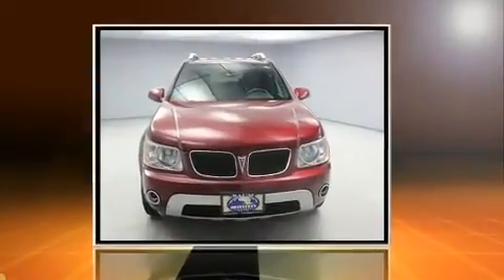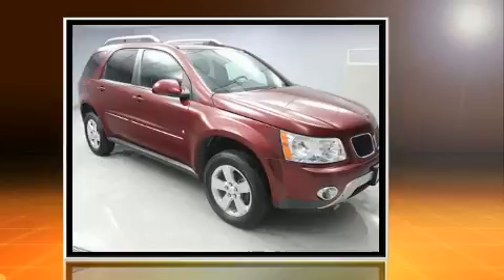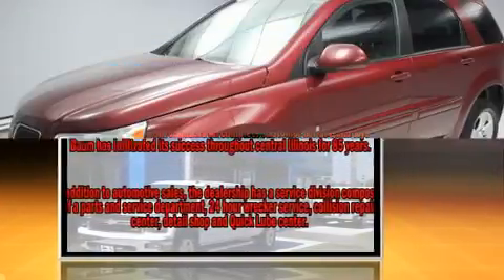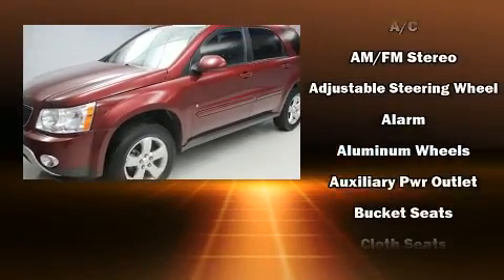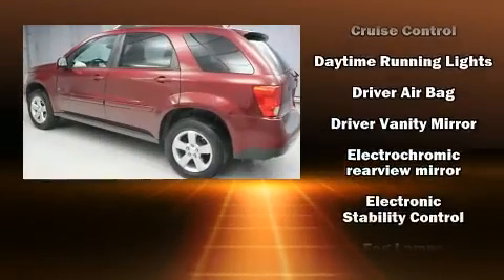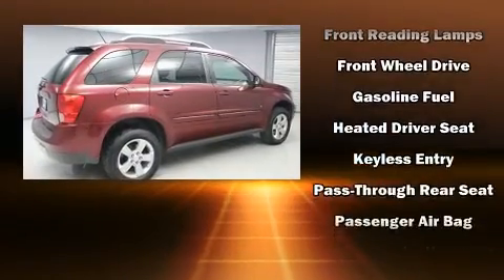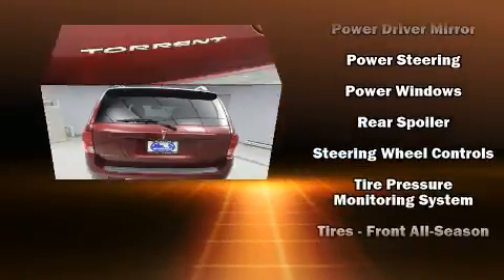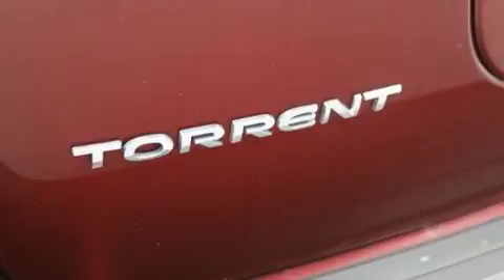2007 Pontiac Torrent Base in Farmer City, IL 61842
Baum Motor Company
229 East Clinton Ave.
in Farmer City, IL 61842

Outstanding design defines the 2007 Pontiac Torrent. Smooth gearshifts are achieved thanks to the refined 6 cylinder engine, and for added security, dynamic Stability Control supplements the drivetrain. It distinguishes itself from the competition with features such as: delay-off headlights, an automatic dimming rear-view mirror, an outside temperature display, heated seats, power door mirrors, remote keyless entry, and power windows. Passengers are protected by various safety and security features, including: dual front impact airbags with occupant sensing airbag, traction control, a security system, and 4 wheel disc brakes with ABS. Our aim is to provide our customers with the best prices and service at all times. Please don't hesitate to give us a call.